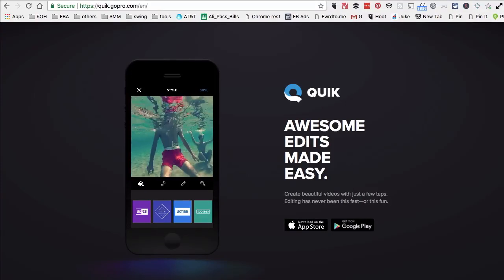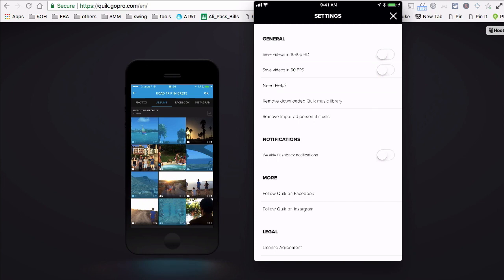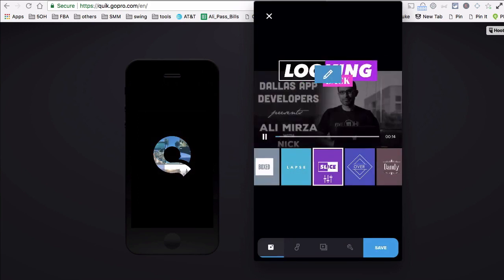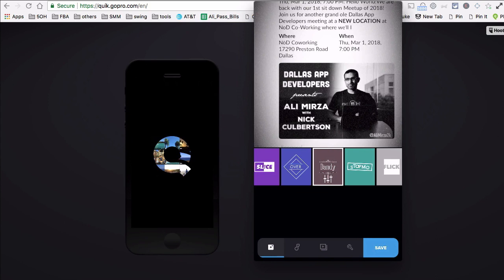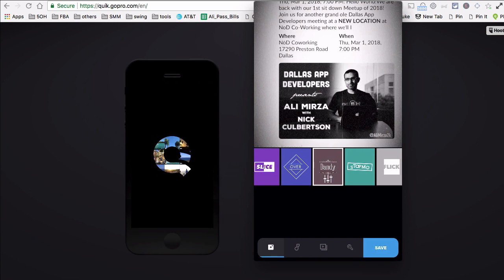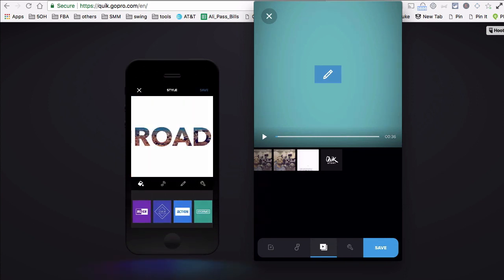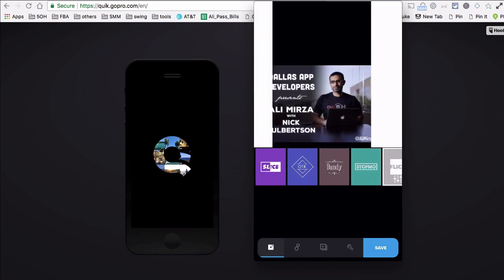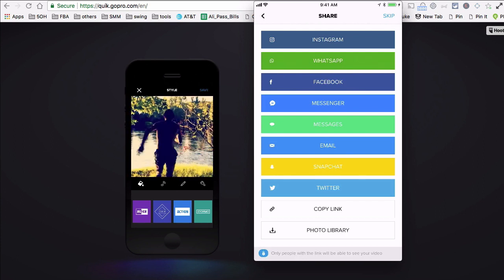SOCIAL MEDIA VIDEO POST MAKER - GoPro Quik App iPhone Video Editor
Let me show you one of my fav social media video post maker tools. It's FREE and amazing. It's the GoPro Quik App and one of the best iPhone Video Editors.